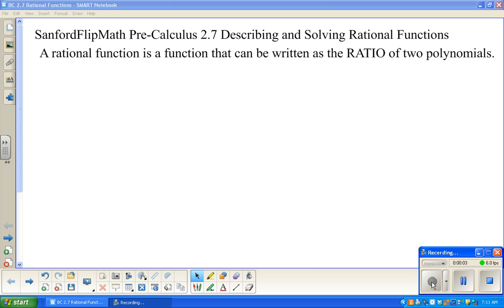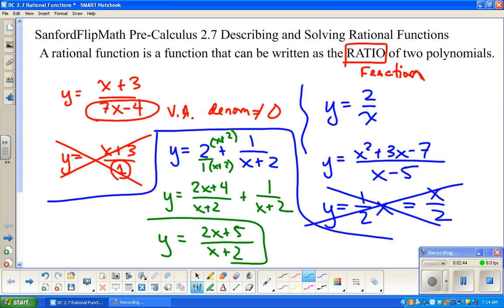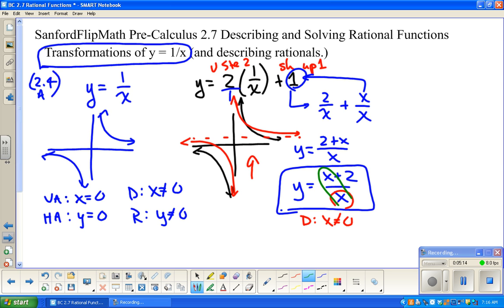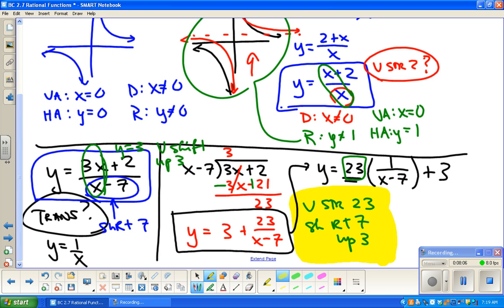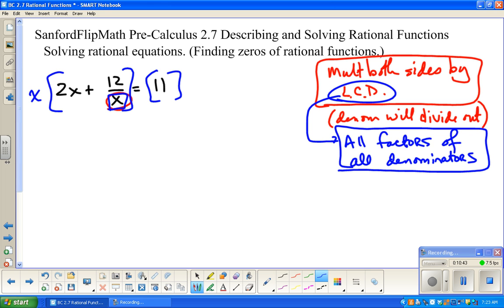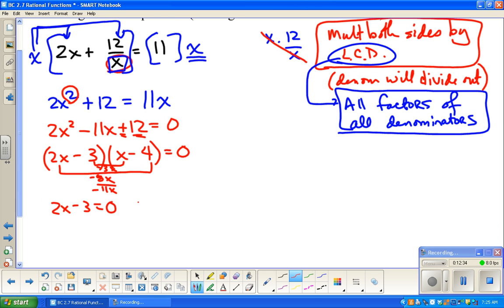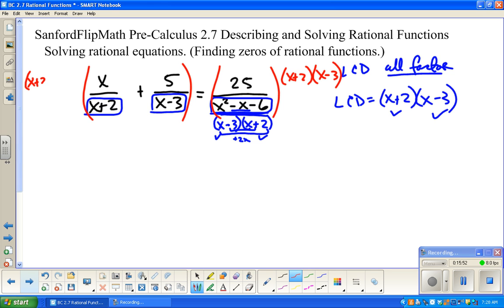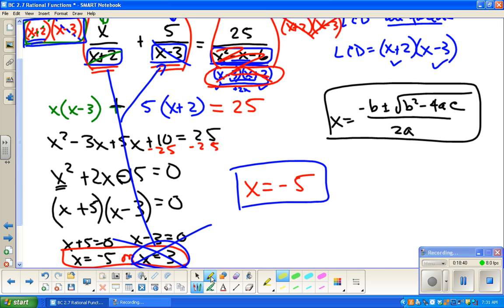SanfordFlipMath PreCalculus 2.7 Rational Functions and Equations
Defining Rational Functions, Describing transformations on y=1/x, Solving rational equations.